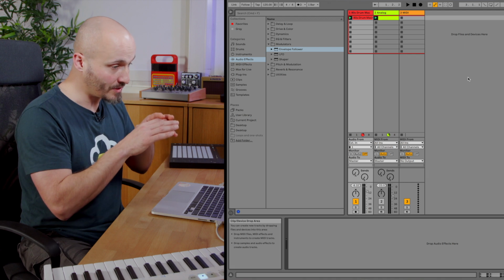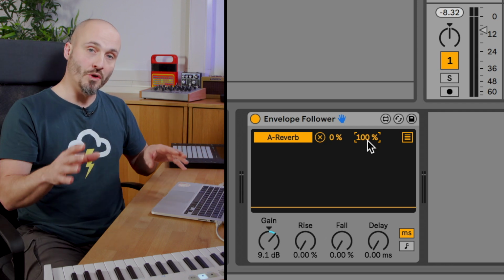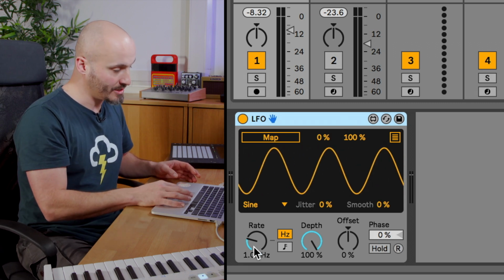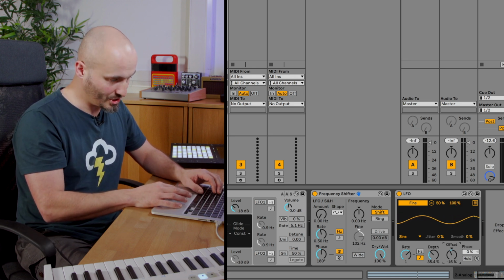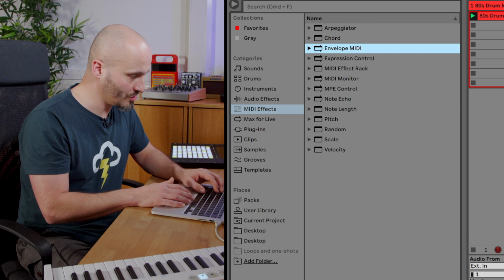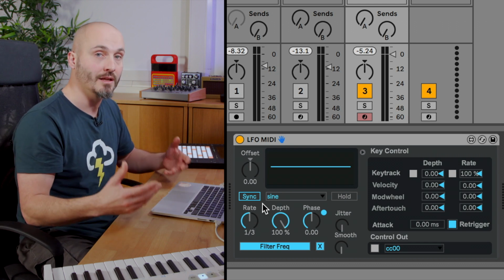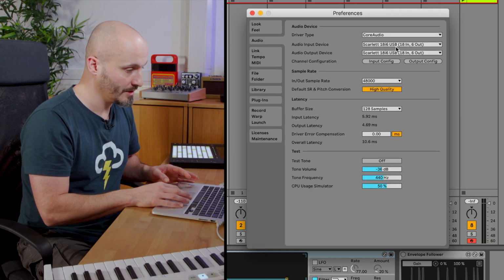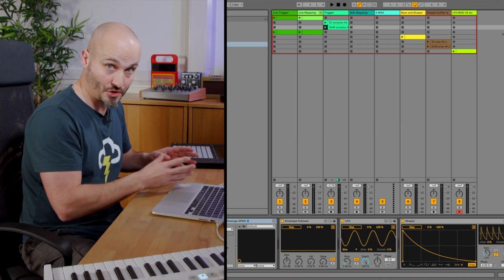Ableton Live Tutorials: Max for Live Modulators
In this video, Liam O'Mullane gives you an overview of the various Max For Live modulation devices. You'll learn how Envelope Follower, LFO, Shaper, LFO MIDI and Envelope MIDI can all be used to alter parameters within your Ableton Live project, and how to map each modulator to a parameter. Liam also guides you through latency settings to ensure that there is no delay between the Max For Live modulators and the rest of your project.

Chapters
0:00 Start
0:14 Intro to Max For Live
1:12 Mapping with Envelope Follower
3:52 Envelope Follower shaping
5:28 LFO
7:52 Detailed modulation with LFO
9:25 Jitter
10:21 Shaper
11:39 Max For Live MIDI Effects
12:42 LFO MIDI
15:37 Envelope MIDI
17:17 Latency troubleshooting
20:50 Recap